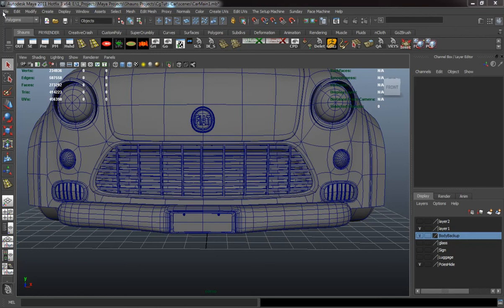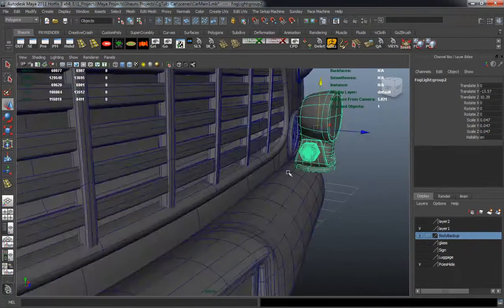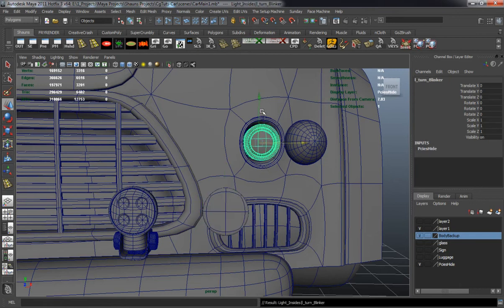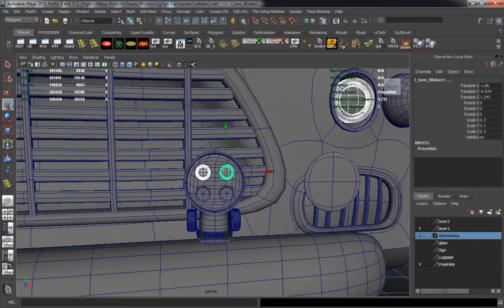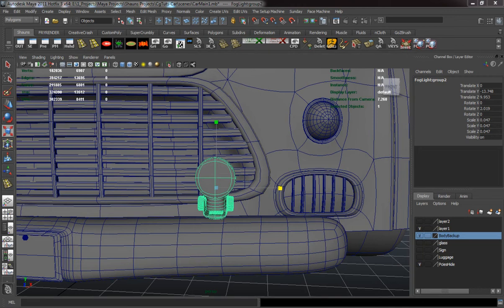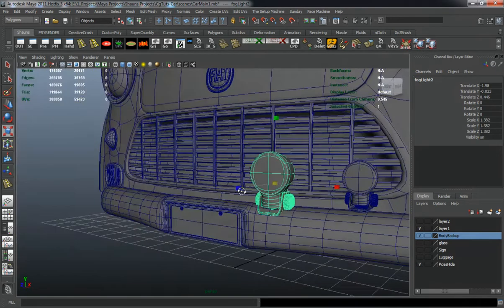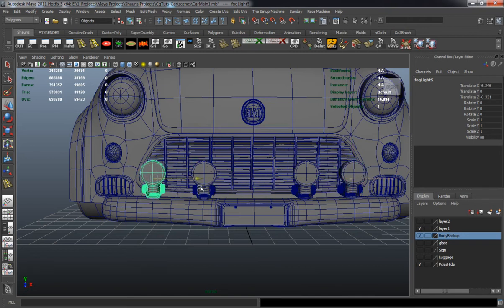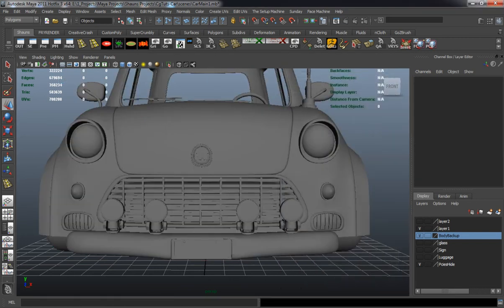Creating A Stylized Car In Maya, The Complete Workflow - Part 4-6